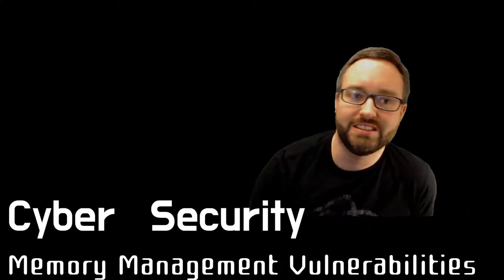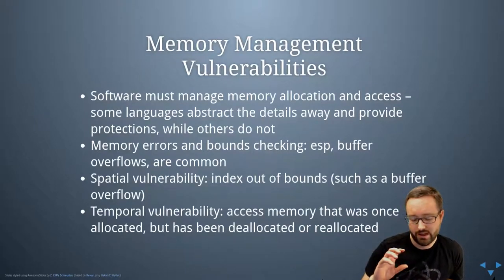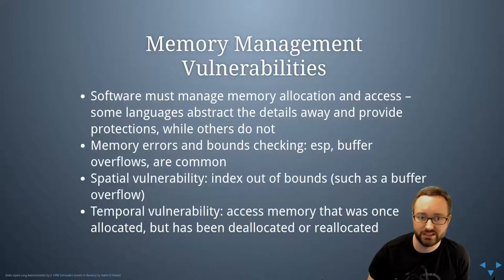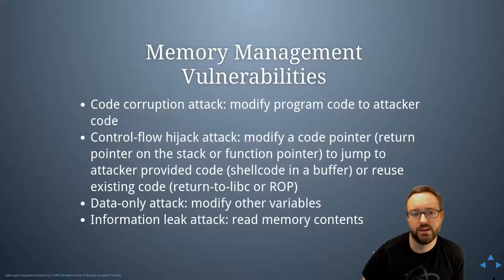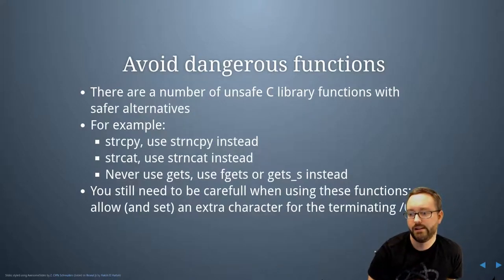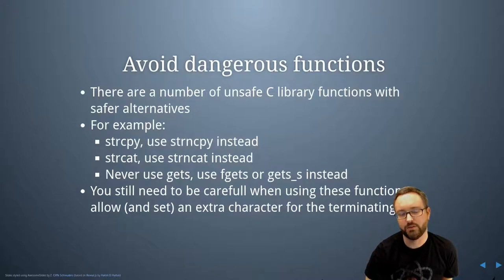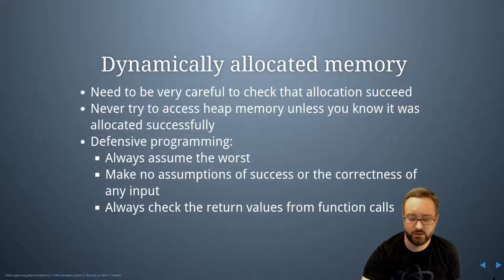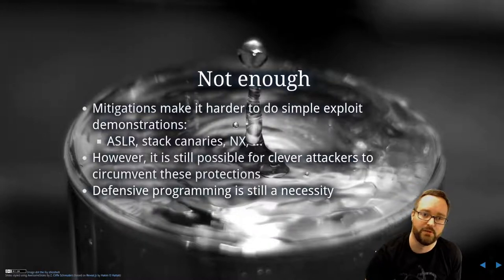Memory Management Vulnerabilities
Topics covered in this lecture include: